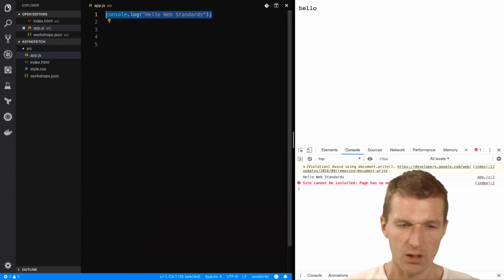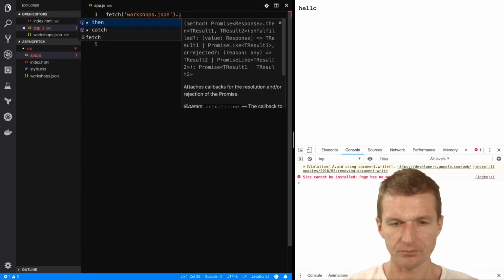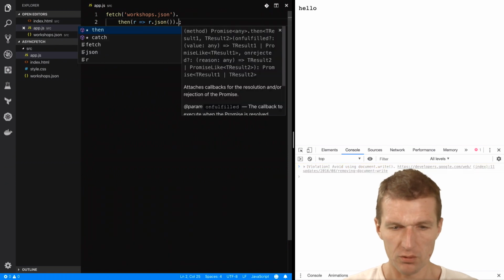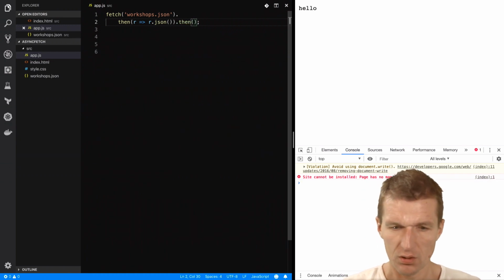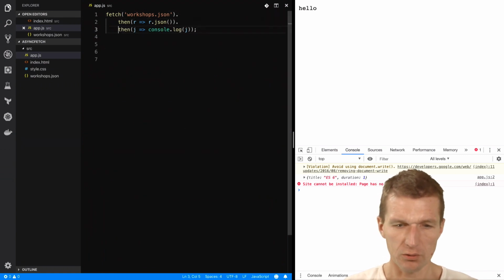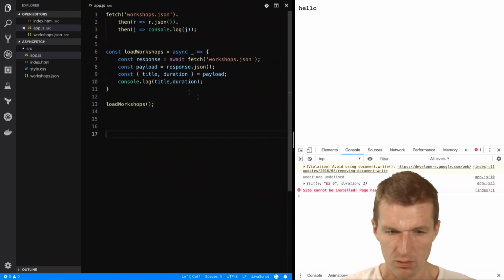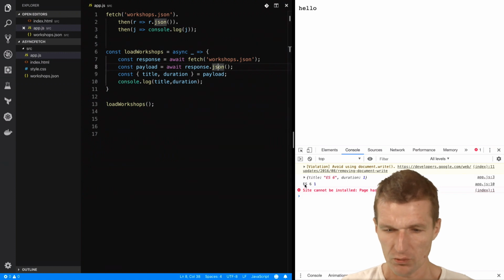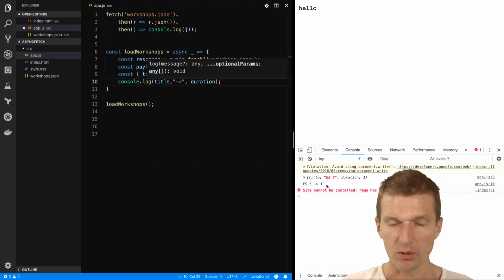JavaScript:fetch with async / await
Using fetch with promises and async/await. (supported in all recent browsers)